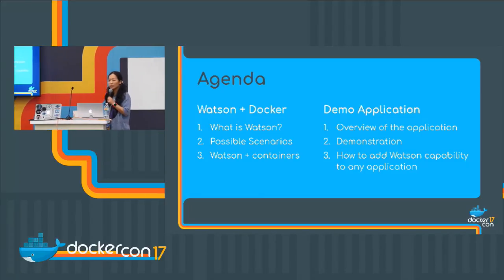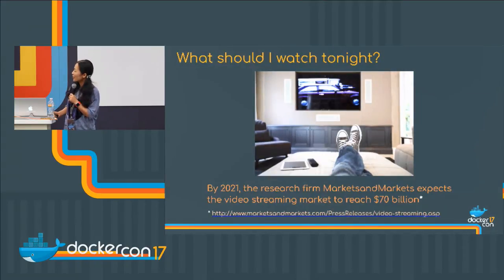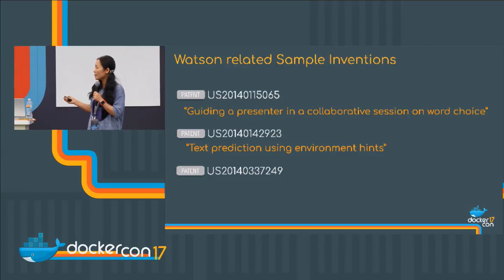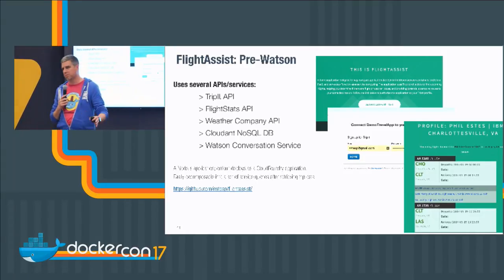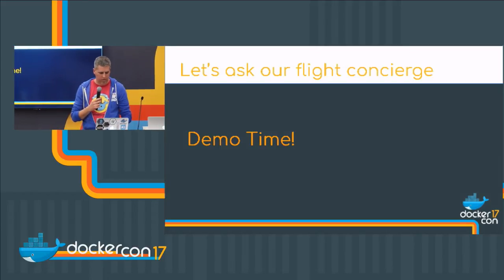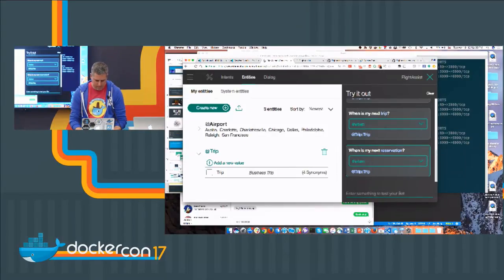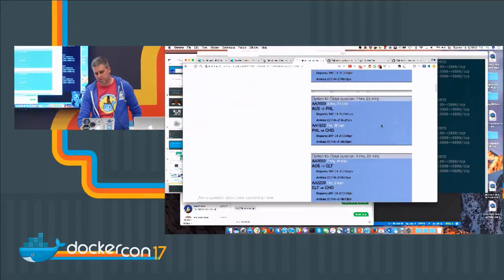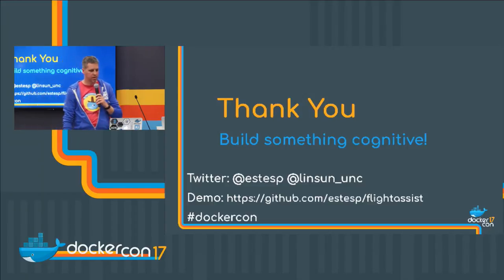Empower Your Docker Containers with Watson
Transform your Docker containers with the power of Watson. In this session you will learn how to add cognitive capability to your application with specific use cases built on Docker that leverage Watson's conversation service, tone analyzer and others with minimal development effort. Join us and learn how to take your Docker containers to the next level!